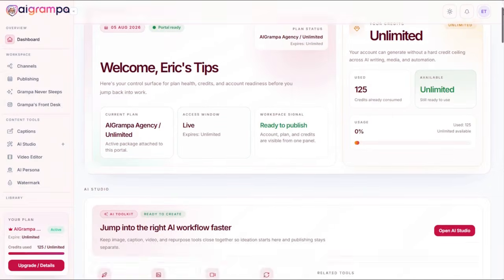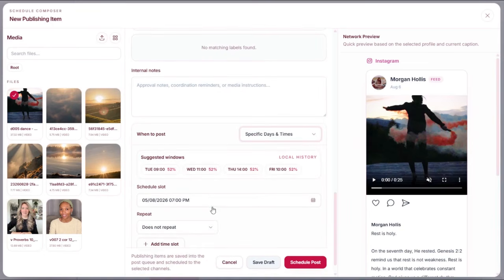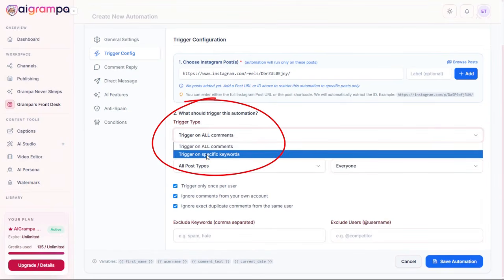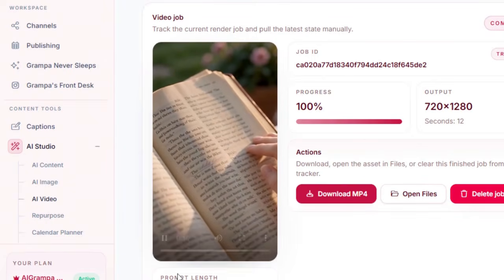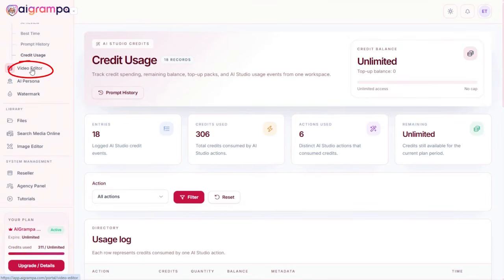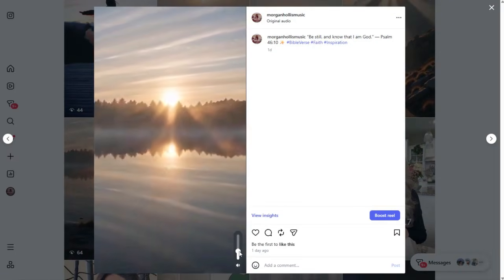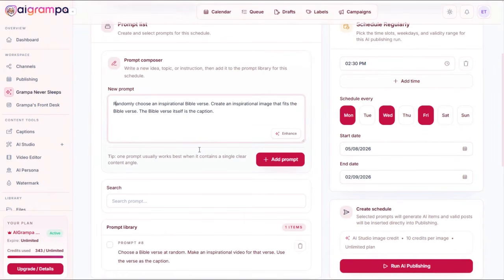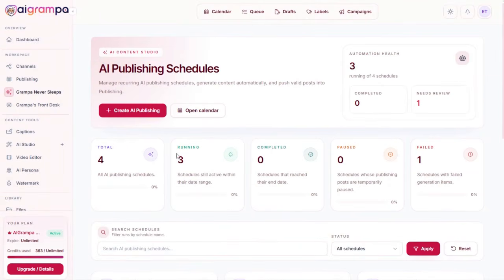AiGrampa Pricing 2026: Full Cost Breakdown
AiGrampa Pricing 2026: Full Cost Breakdown Confused about AiGrampa pricing and all the upsells? This video breaks down the front end price, every OTO, and what each tier actually unlocks, so you know exactly what you are paying for before you buy. Full AiGrampa funnel pricing and launch pricing details covered in 2026. "🌍Honest Review